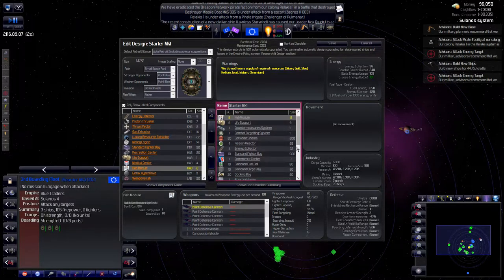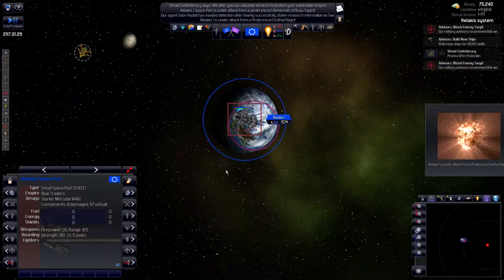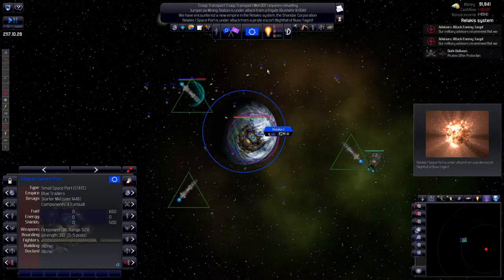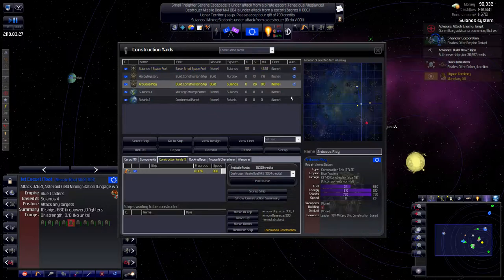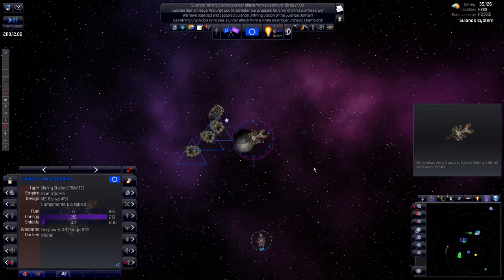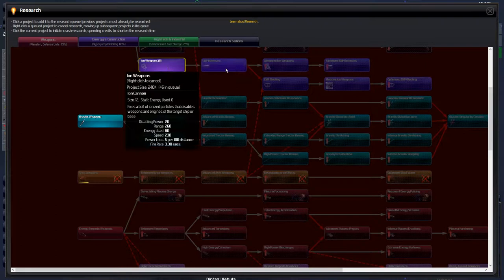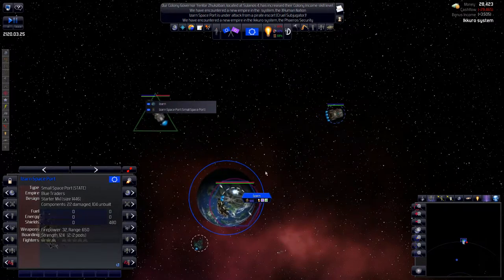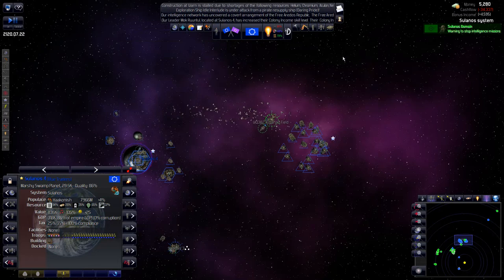Blue Traders - 08 -- Izarn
With Relakis relatively protected, we set our sight south and go after an independent colony of Ikkuro.